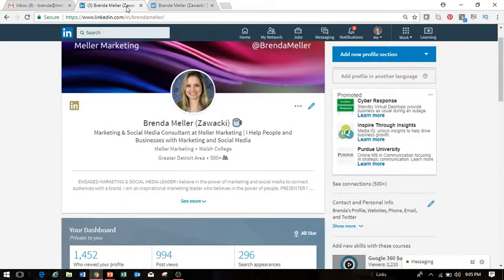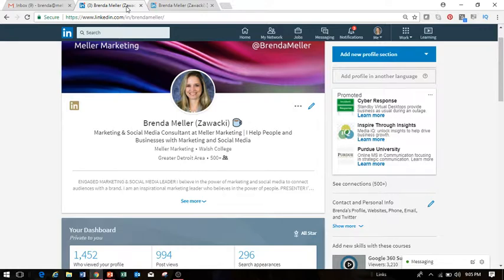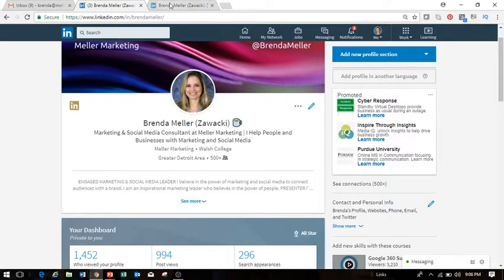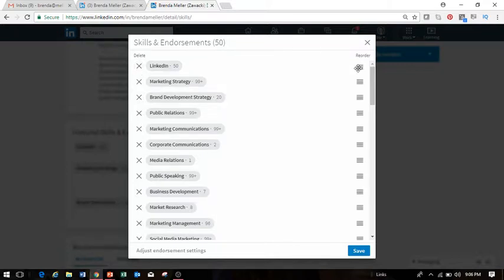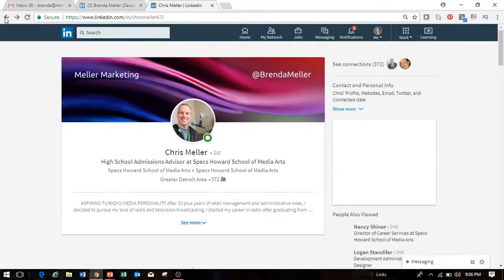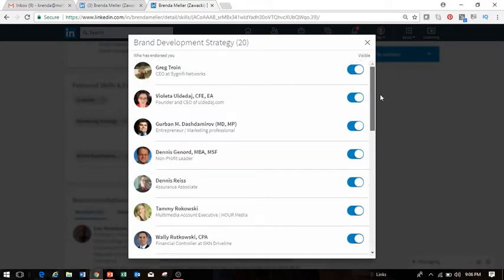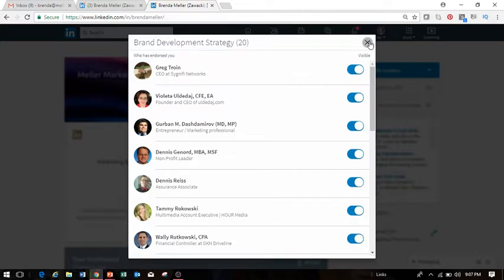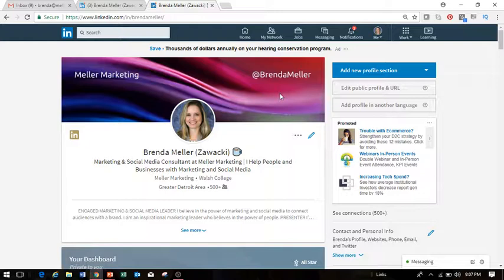How to Delete Skills or Endorsements on Your LinkedIn Profile VIDEO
Wondering how to Delete Skills or Endorsements on Your LinkedIn Profile? Watch this video for step-by-step instructions.